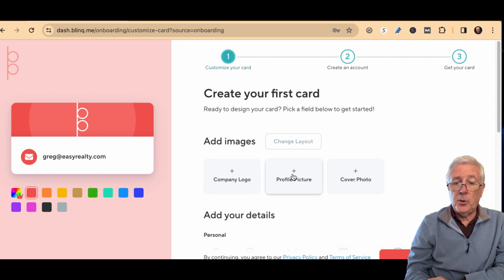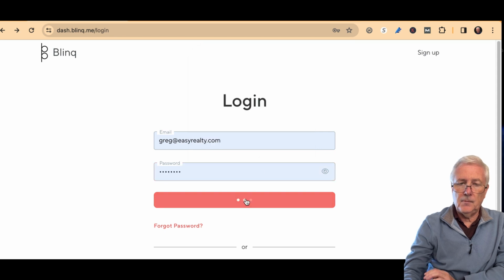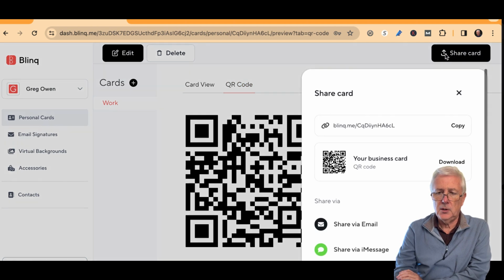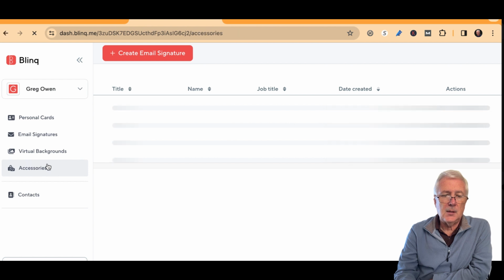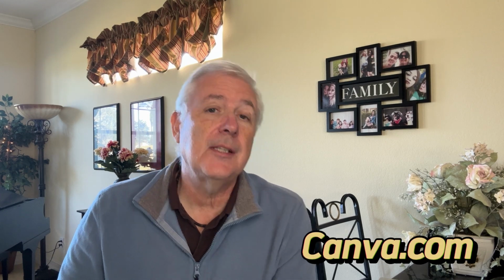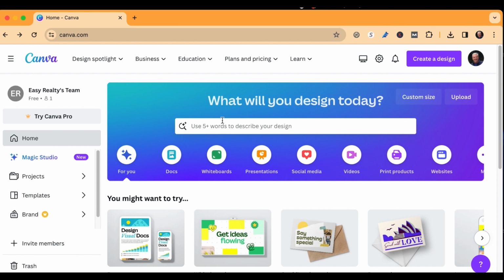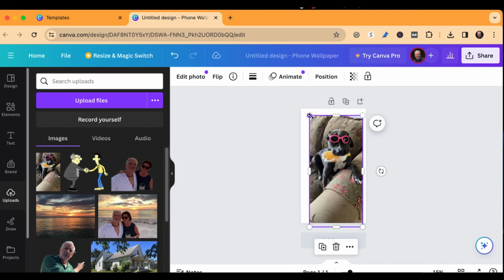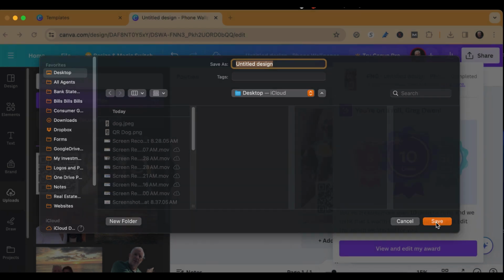►►► Business Cards for Realtors FREE (Step-by-Step)👀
Learn how to make a FREE business card that is shared from the screen of your device. We use canva & Blinq.me to create a qrcode which is placed on your HomeScreen of either Iphone or android

Download our logos here :-